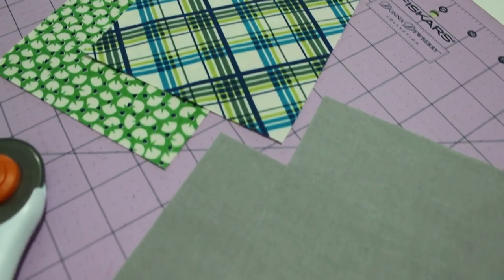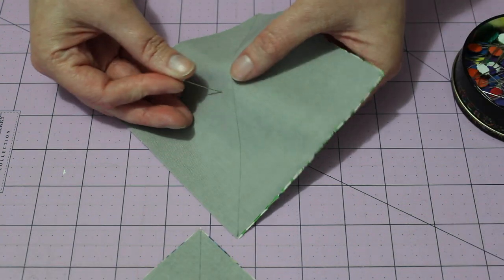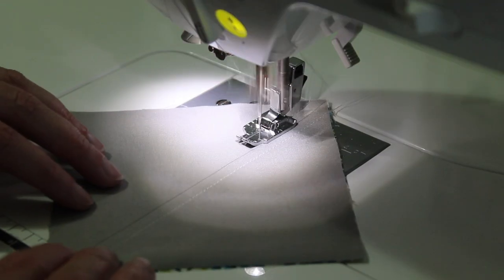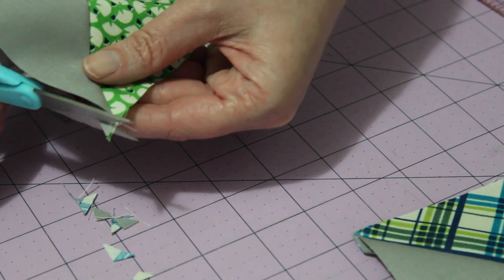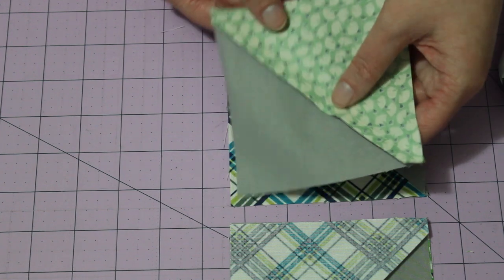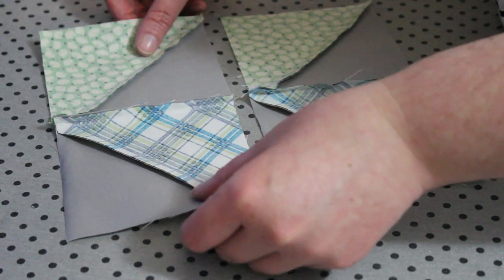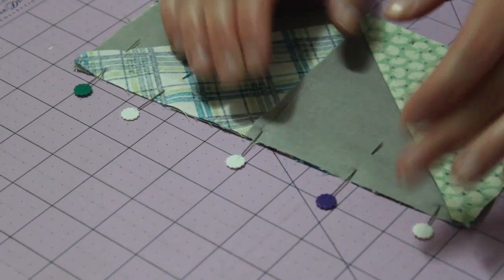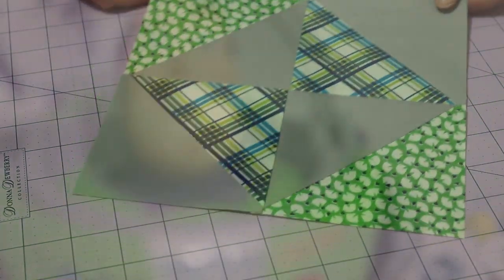TUTORIAL: Broken Dishes Block | 3and3quarters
I had a little bit of fun with my editing this week and experimented with a few 'arty' sort of shots! Tell me what you think!

In today's block tutorial we focus on how to make the uber-tradtional Broken Dishes Block. Pieced together using just four HSTs*, this block is super simple and is perfect for beginners who are ready to move on from piecing squares!

*HSTs = Half Square Triangles

Measurements & Cutting Instructions...

From the GREY fabric cut:
- x2: 5" squares

From the PRINTED fabrics cut:
- x1: 5" square of each

The finished size of the block is around 22cm square or 8&5/8" square.

Things I used in this video*:
- Printed Fabrics: 'Piccadilly' fabric range by DS Quilts Collection
- Brother Innovis 200QE sewing machine
- Fiskars rotary blades, cutting mats and scissors
- Sew Easy quilting rulers

Do you have any quilt blocks you'd love for me to demonstrate? I'm currently in the midst of organising my tutorials schedule for next year and would love to add your suggestion to the list! :D